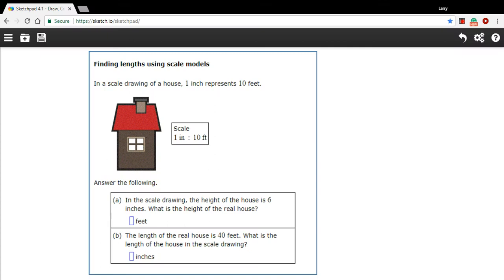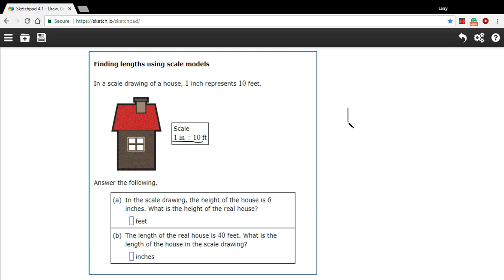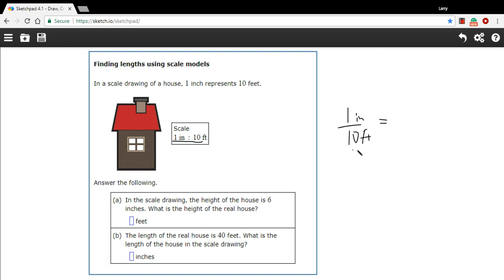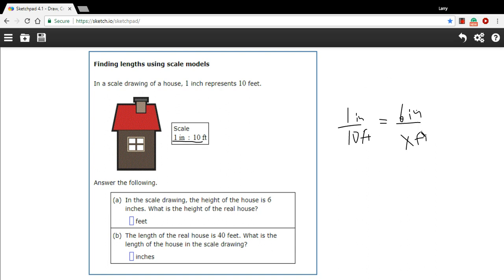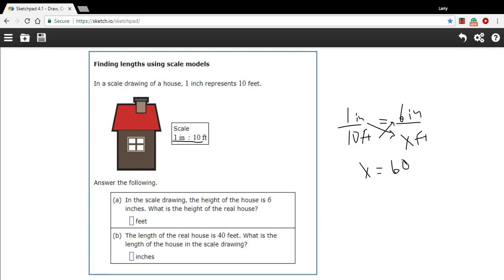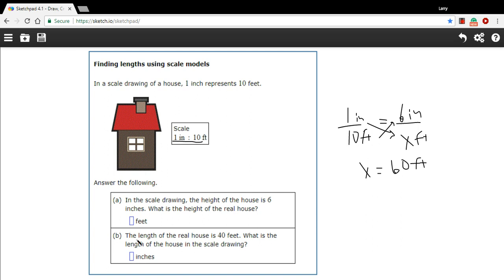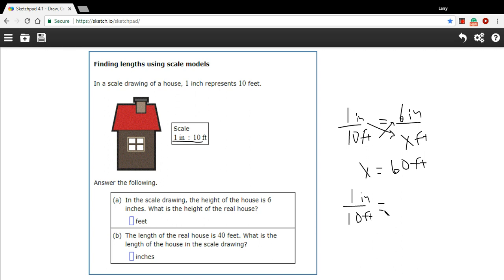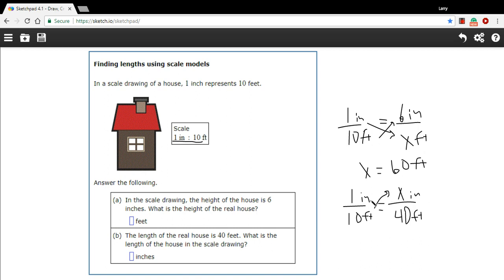Finding lengths using scale models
How to find lengths using scale models